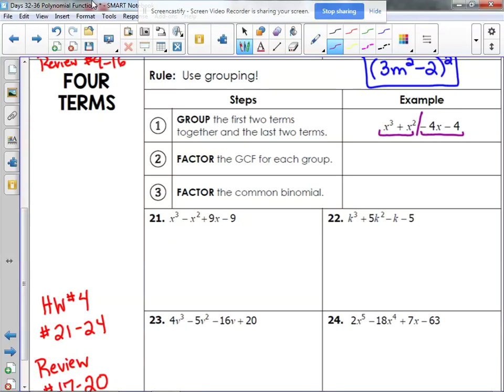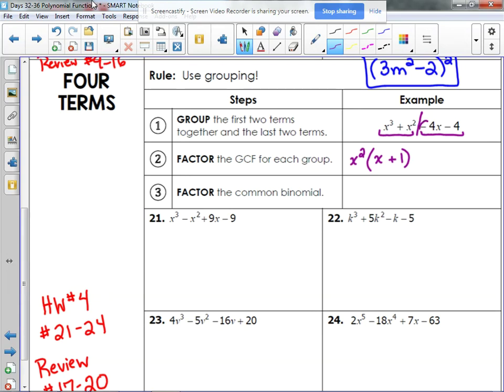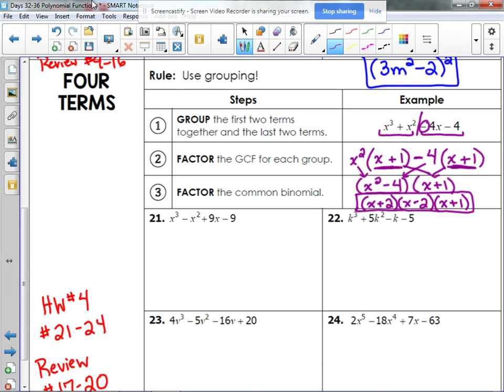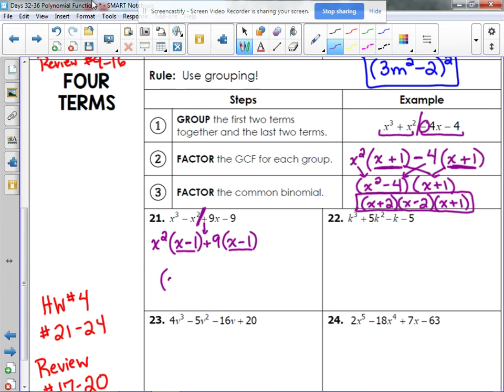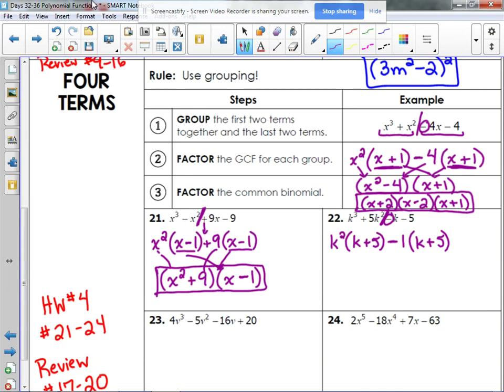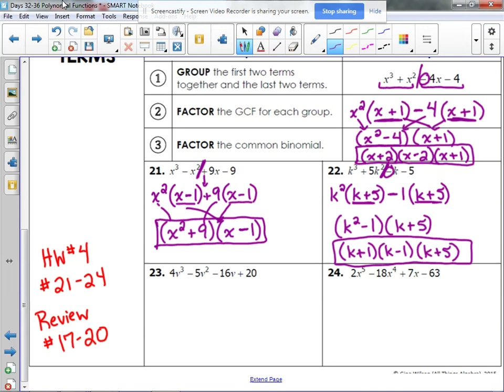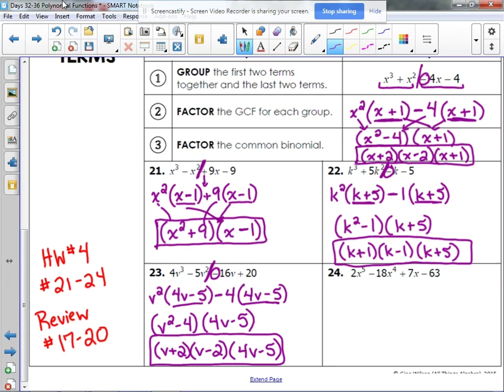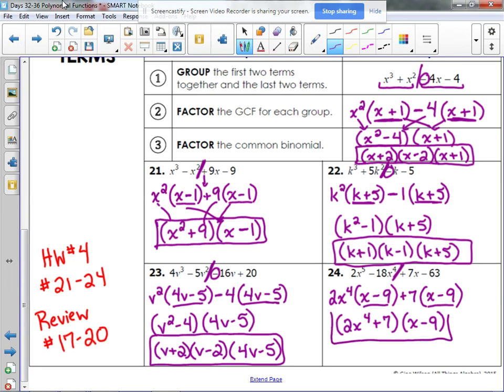Factoring by Grouping ~ Math 3